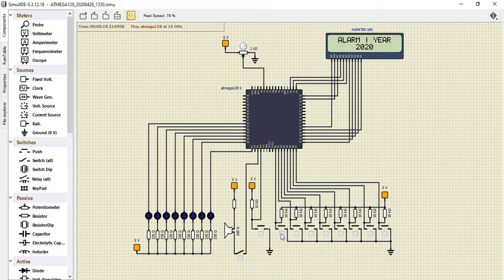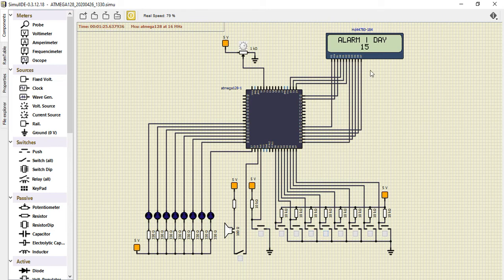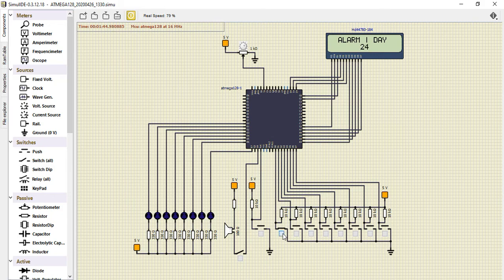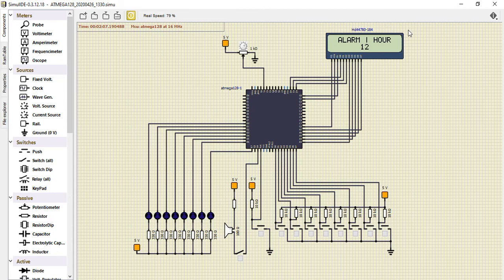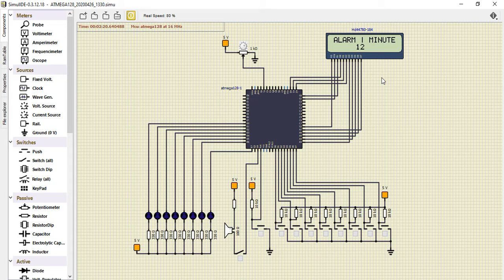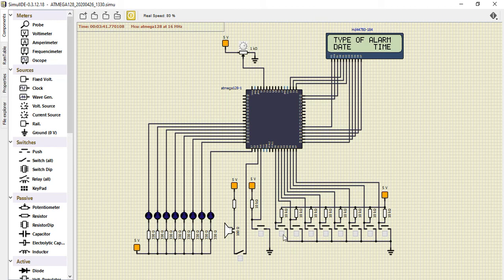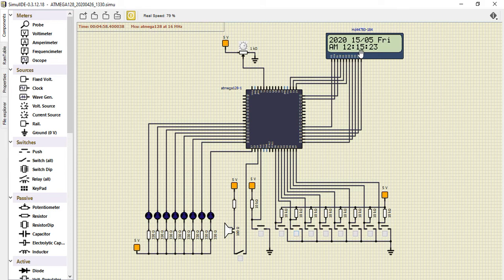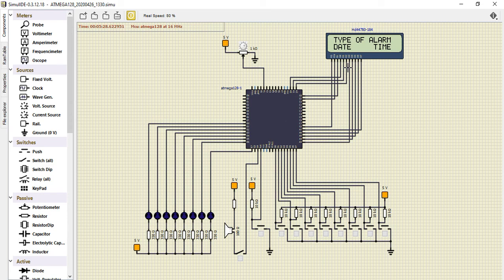3. Date-based alarm clock's features - Project from Embedded Software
This is the 3rd video of the Project demonstration from Embedded Software and Design. In this video, we discuss the features of the date-based alarm clock.

Team: CSNERDS
Members:
Usmonbek Ravshanov -U1610250
Umarbek Orifov - U1610246
Saidamir Botirov - U1610263
Sardor Ibragimov - U1610204